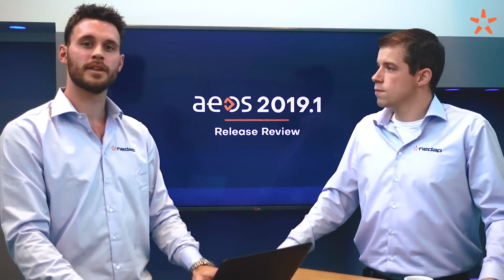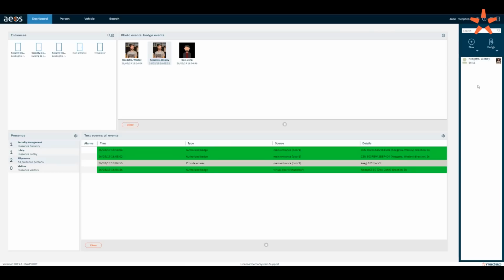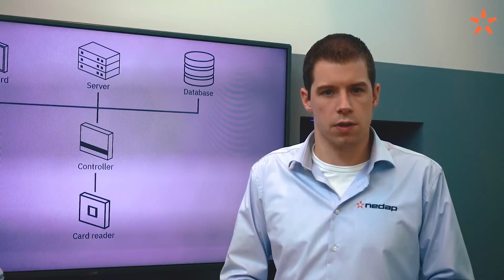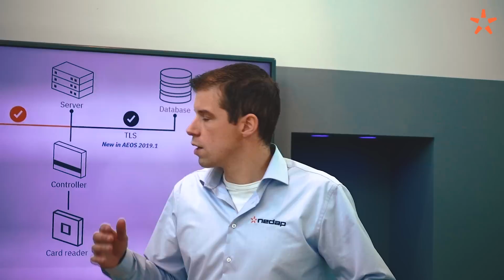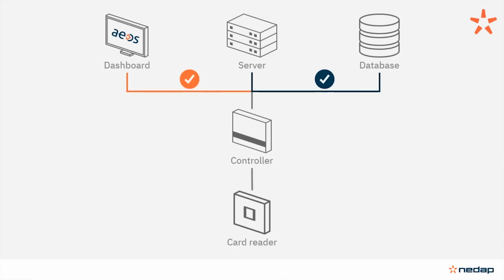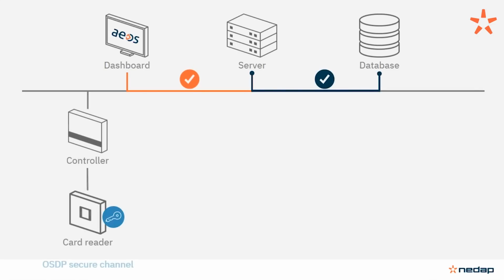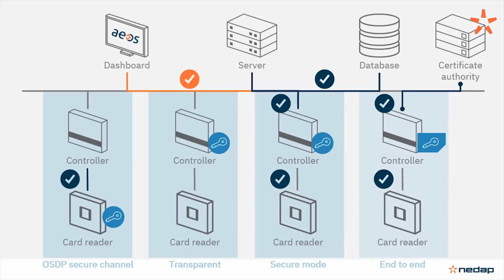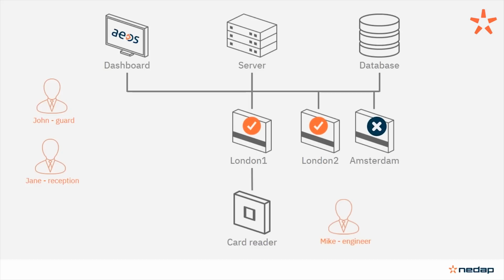AEOS 2019.1 Release Review